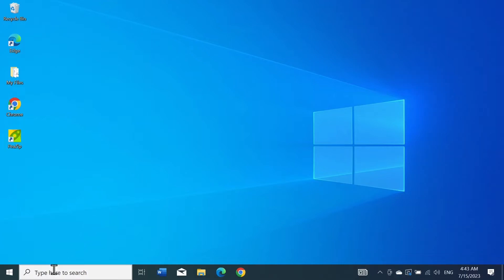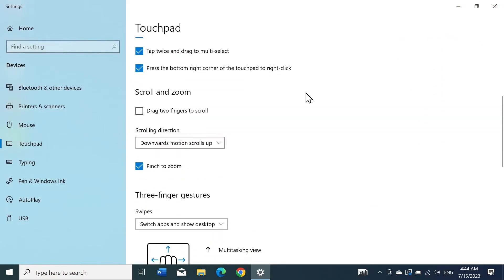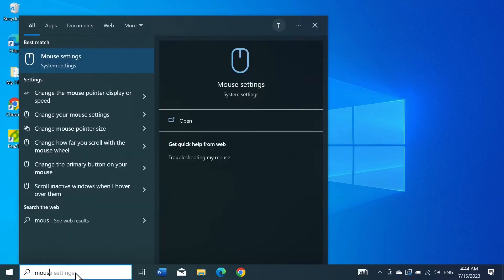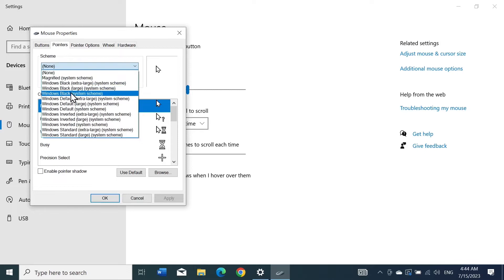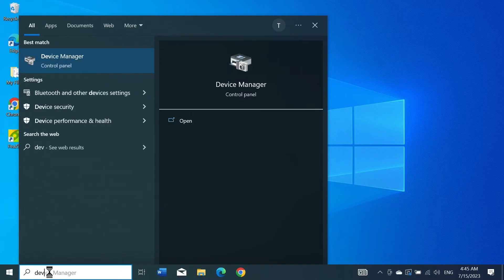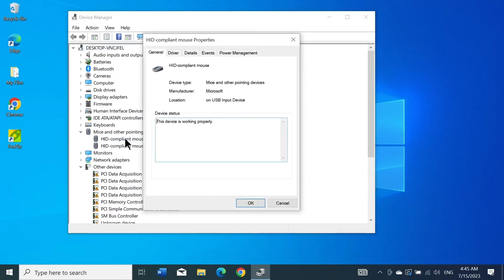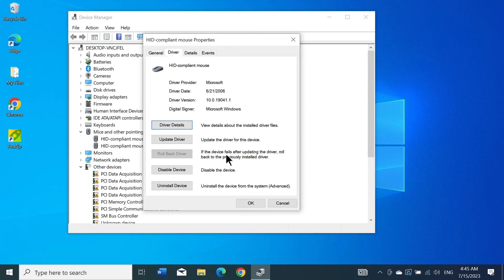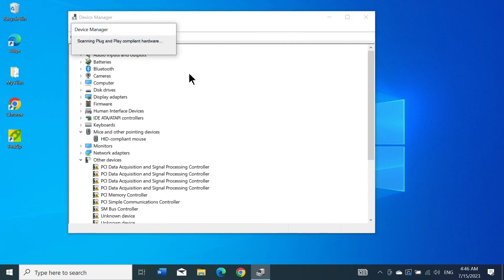Fixed! - Two Finger Scroll Not Working on Windows 10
A quick tutorial on, how to fix if the two-finger scroll function on the touchpad of your laptop is not working in Windows 10 or 11. Fix your laptop touchpad by yourself without spending money on repairs.